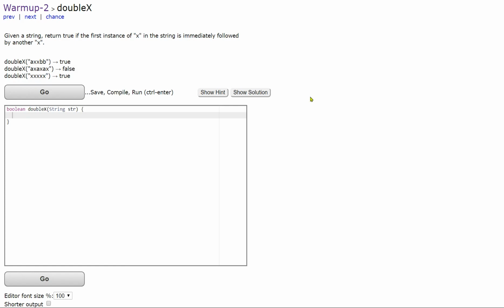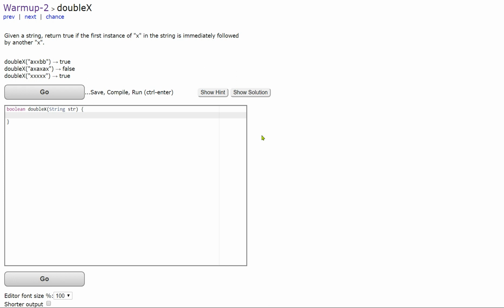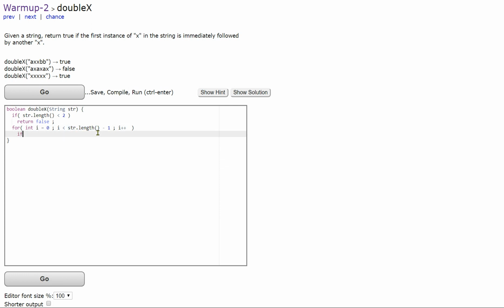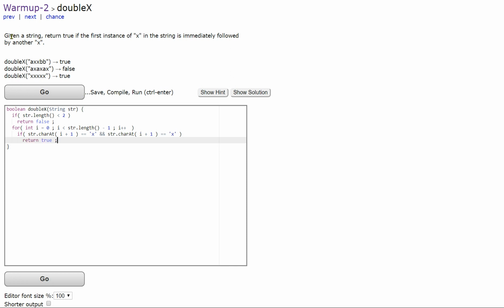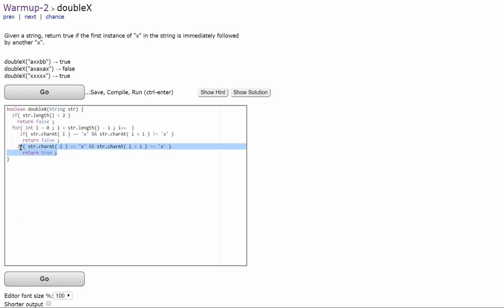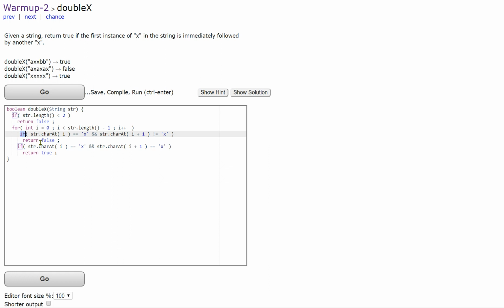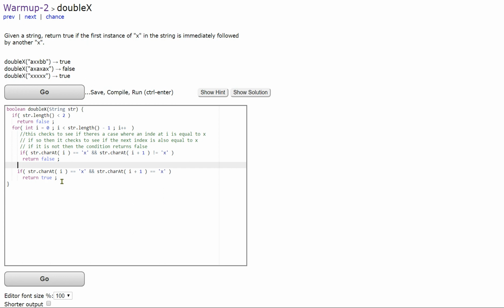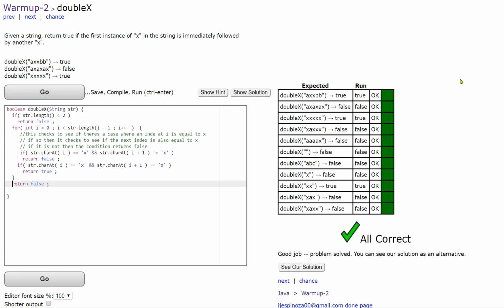CodingBat Warmup-2: doubleXX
Given a string, return true if the first instance of "x" in the string is immediately followed by another "x".

doubleX("axxbb") → true
doubleX("axaxax") → false
doubleX("xxxxx") → true